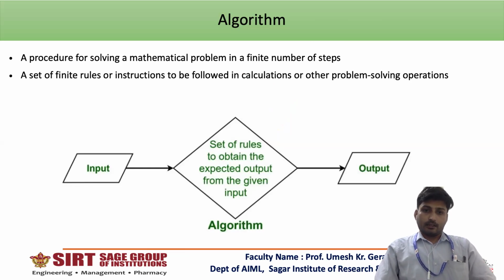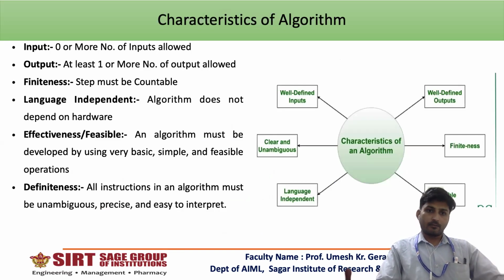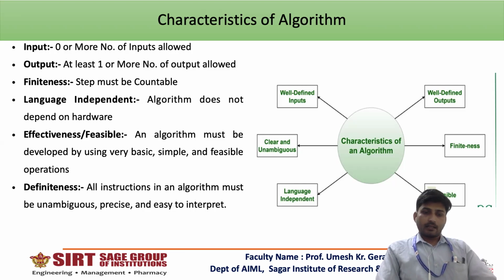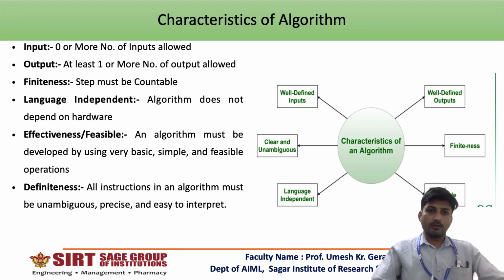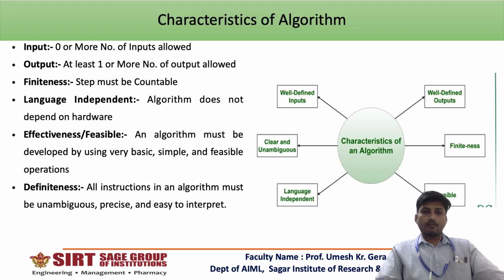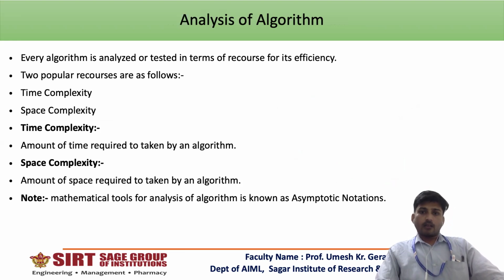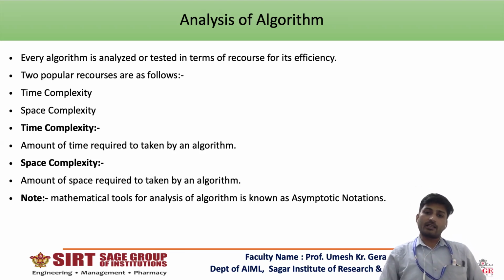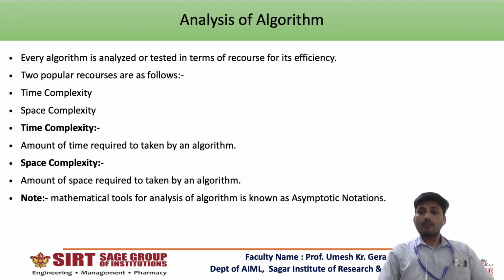What is an Algorithm? By Prof. Umesh Ku Gera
An algorithm is a procedure used for solving a problem or performing a computation. Algorithms act as an exact list of instructions that conduct specified actions step by step in either hardware- or software-based routines.